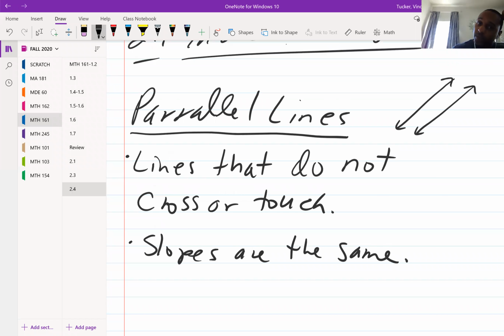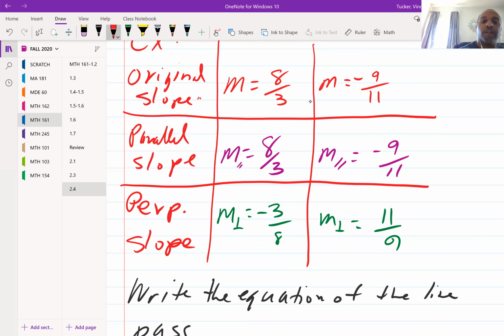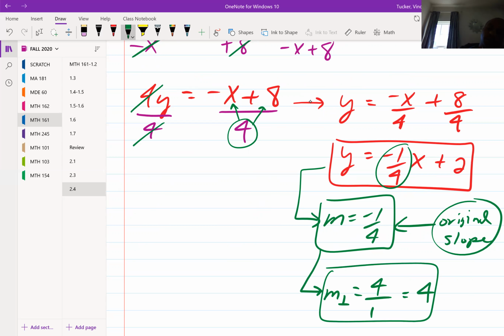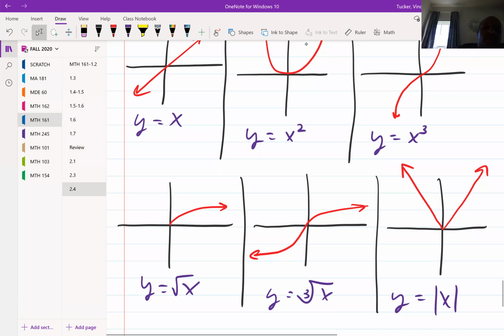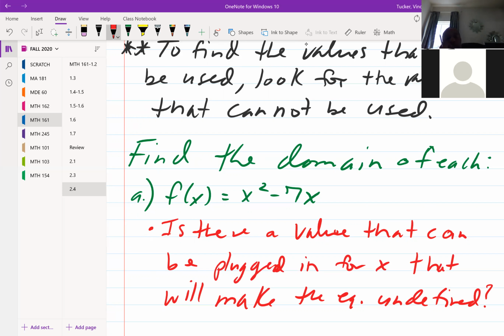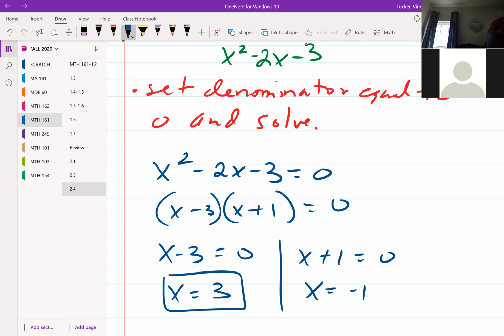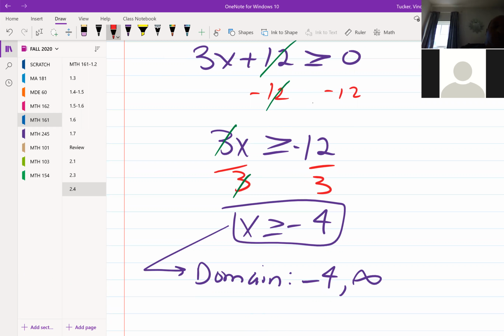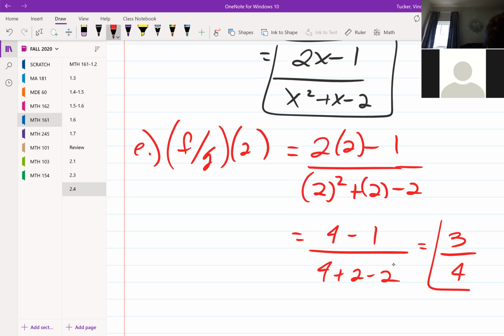PreCalculus I ~ 12:30 Class Lecture ~ 10/5/20